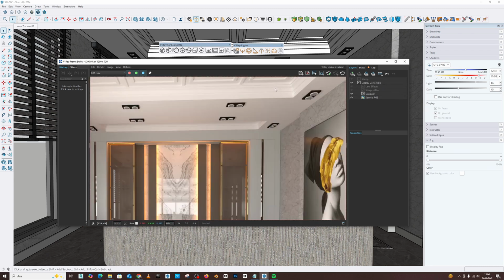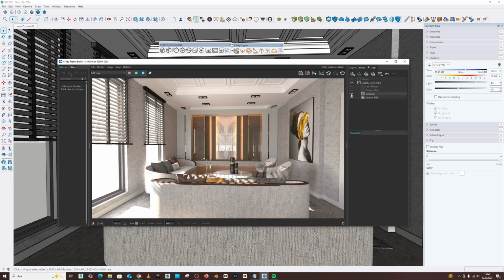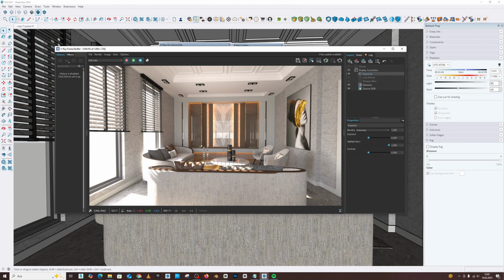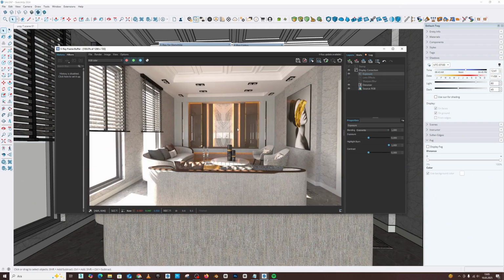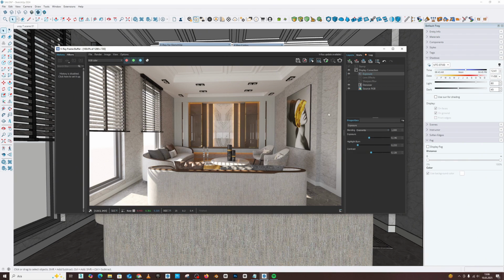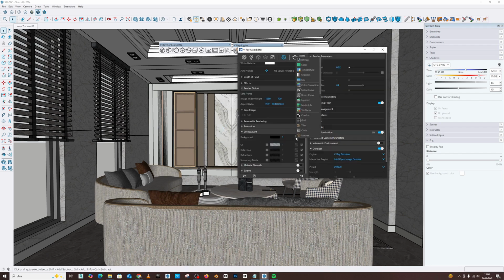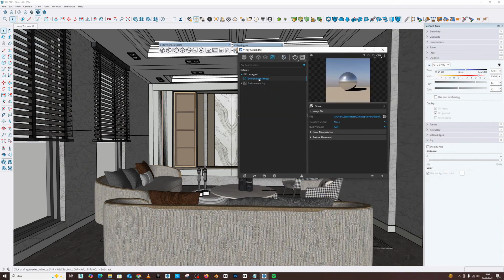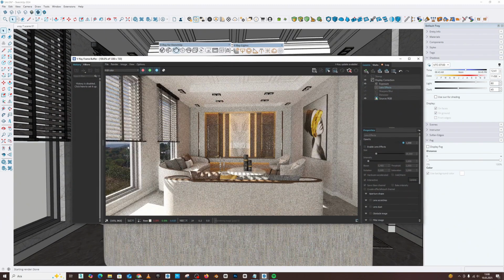V-Ray Frame Buffer Explained – Secret to Better Renders! 05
SketchUp V-Ray Frame Buffer – Essential Guide
Unlock the Full Potential of Your Renders with the V-Ray Frame Buffer!

In this lesson, we dive deep into the V-Ray Frame Buffer (VFB) for SketchUp and show you how this powerful tool can completely transform your rendering workflow.

You’ll learn:

What the V-Ray Frame Buffer is and why it’s crucial for pro-level rendering

How to use built-in color corrections, history, layers, and comparison tools

Tips to instantly improve your renders without going back to SketchUp

Whether you’re a beginner or a seasoned artist, mastering the Frame Buffer will save you time and help you achieve stunning, polished results with every project.

Hit play and start making the most of V-Ray Frame Buffer today!